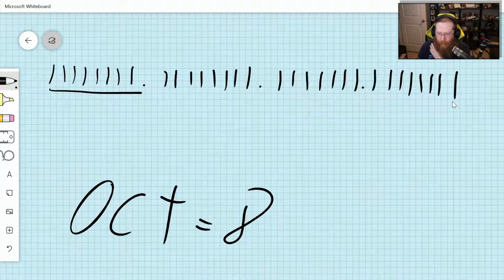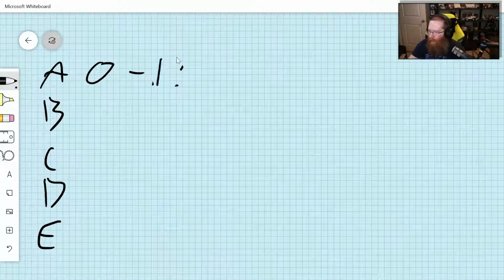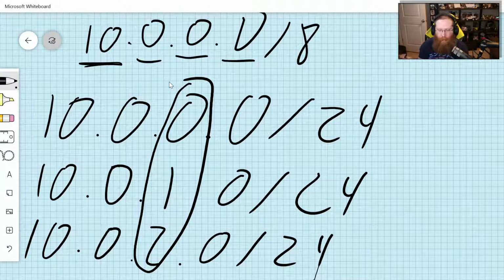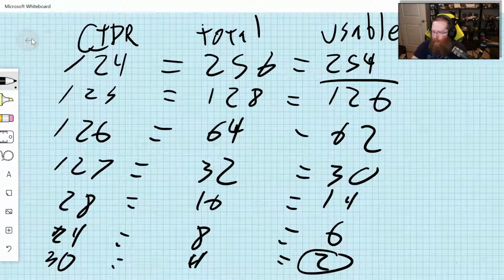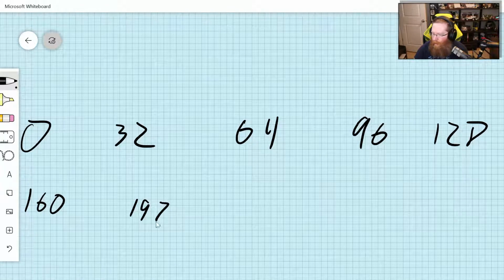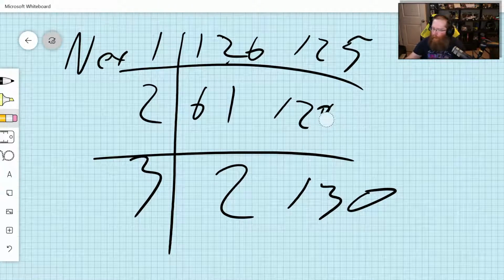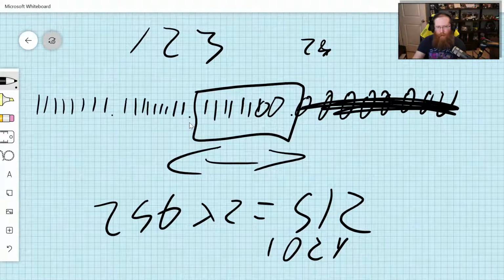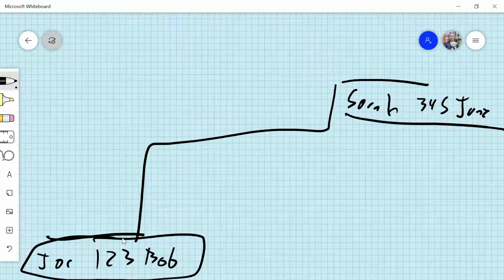How do you Subnet?? IPV4 Subnetting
Showing how to subnet and talking about why it's important to understand.